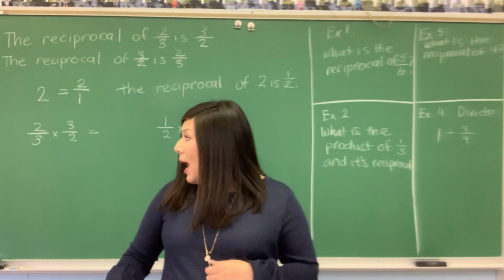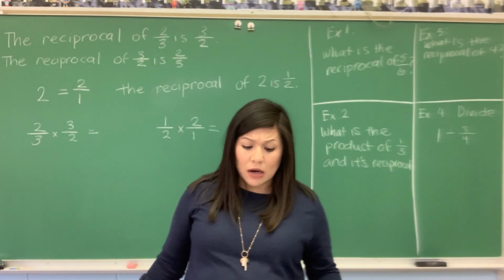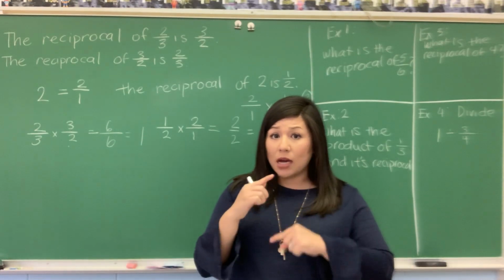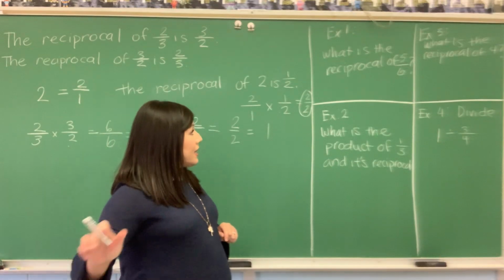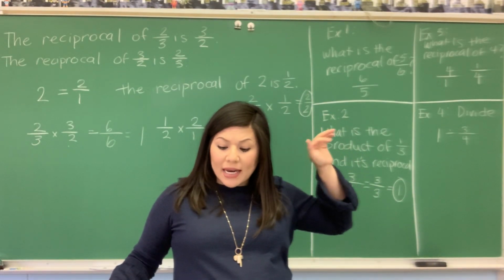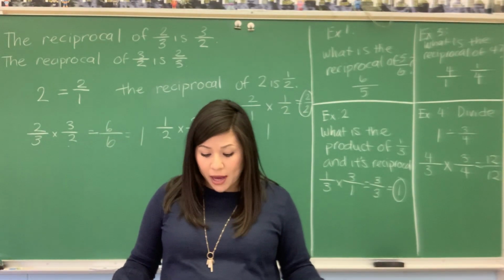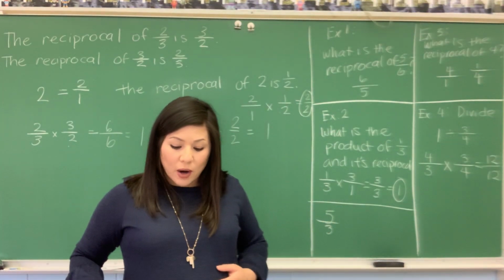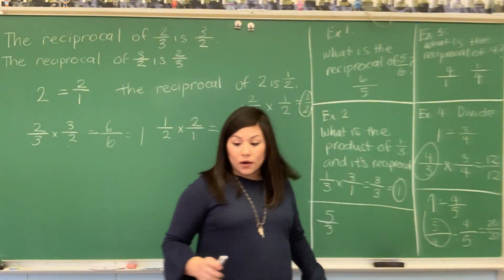5th Math 4.22.20